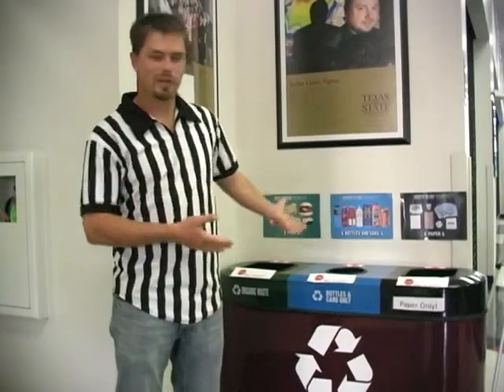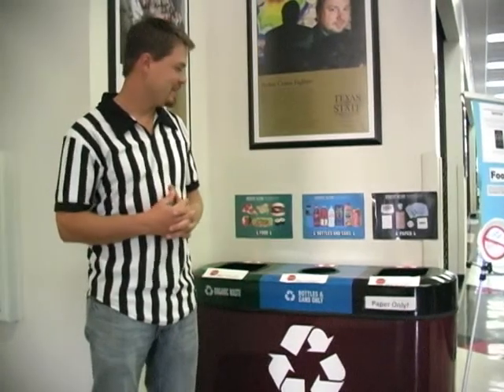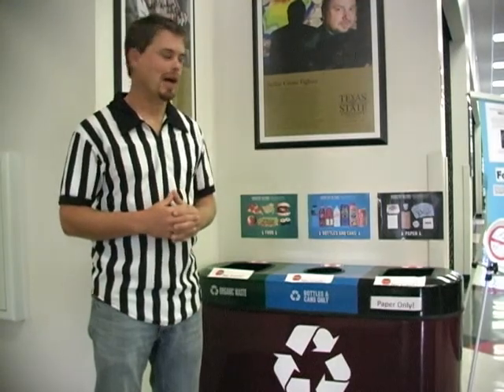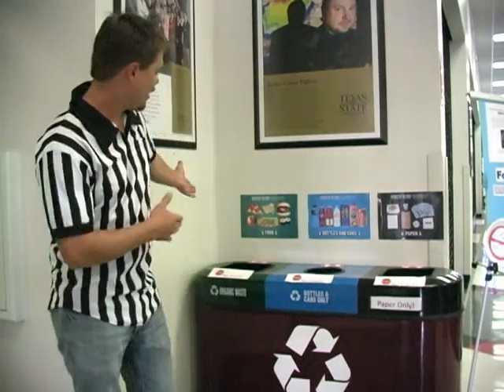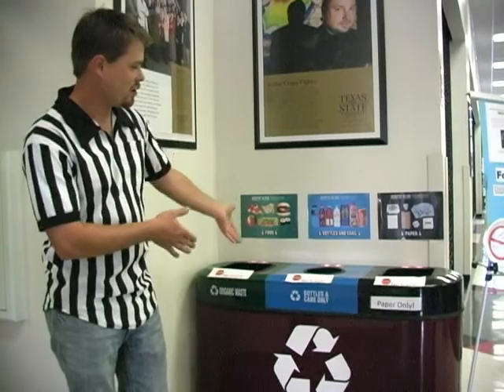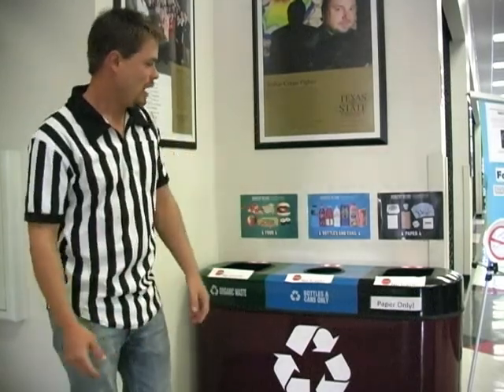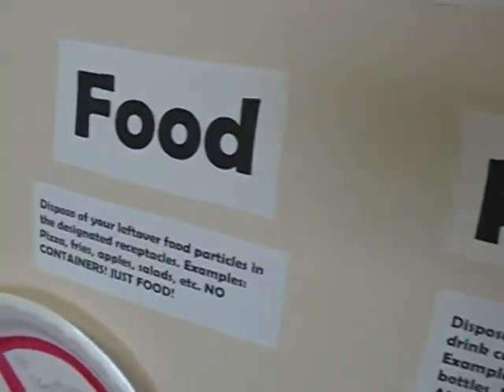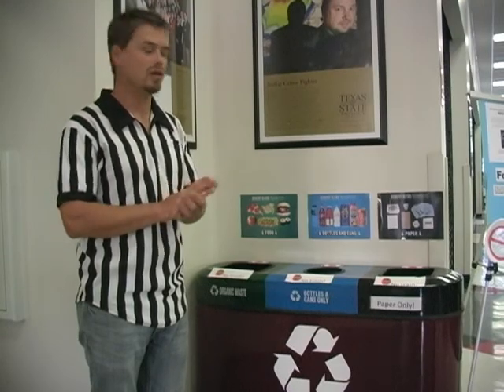Texas State University Bobcat Blend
Jason Sanders developed an idea to make a sustainable loop here at Texas State using paper and food waste products to create our own compost. Here is a video submission to a contest for colleges and universities that are going green to show what Texas State is doing to go green.